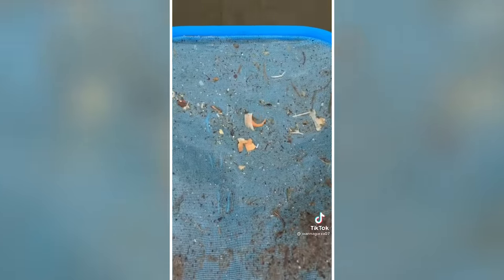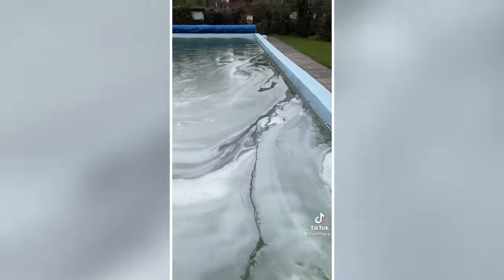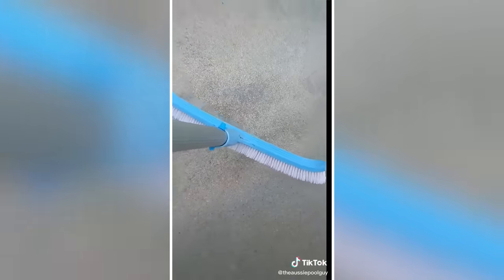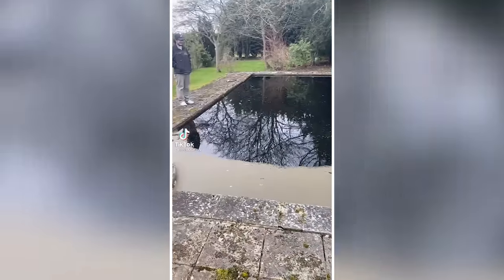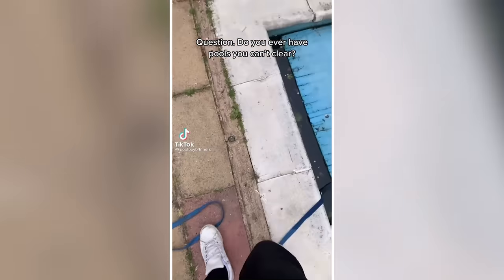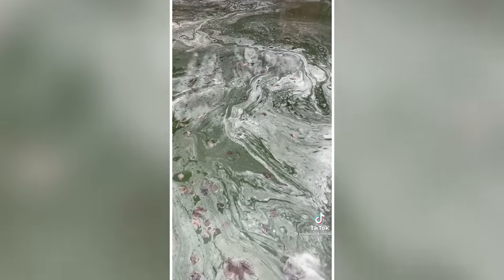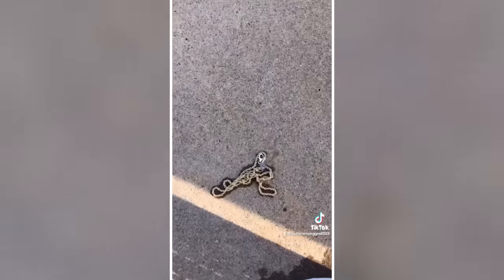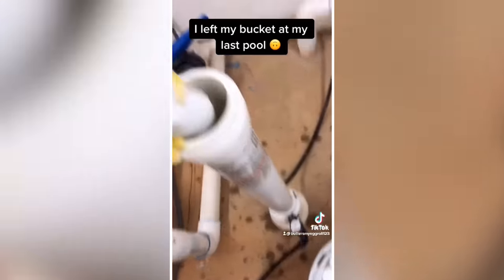Pool Cleaning TikTok Compilation